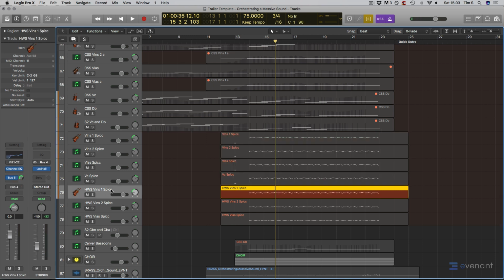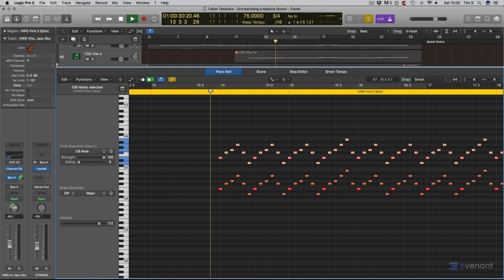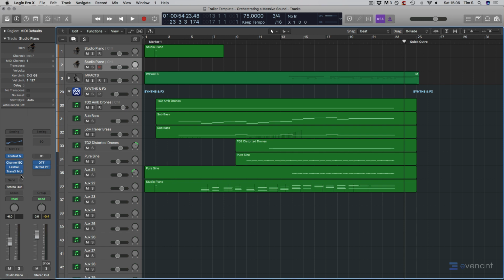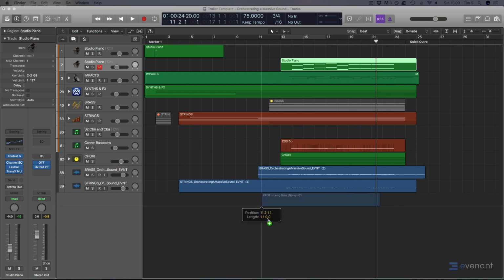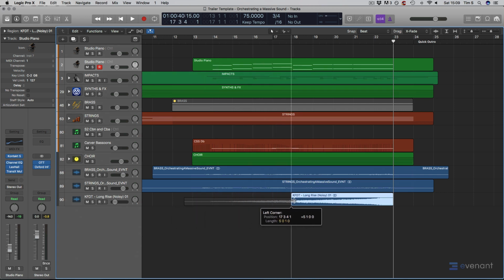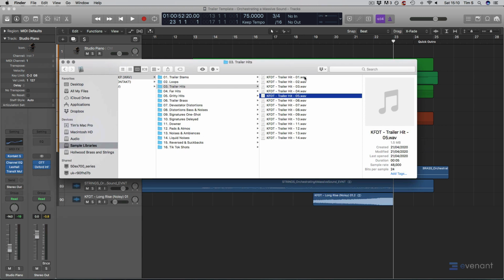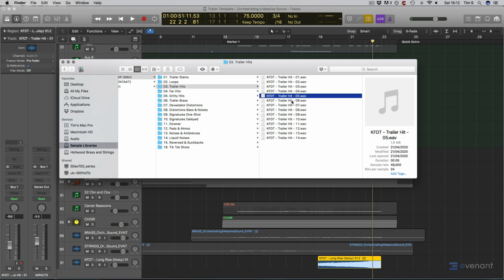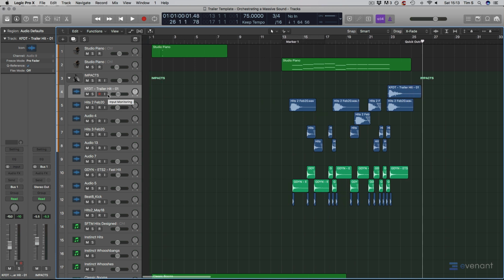03 Final Additions